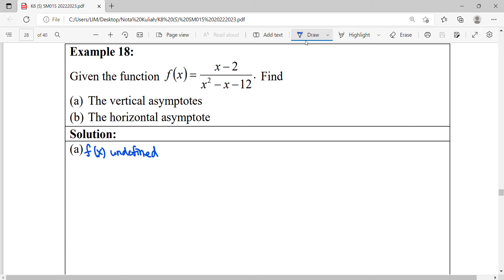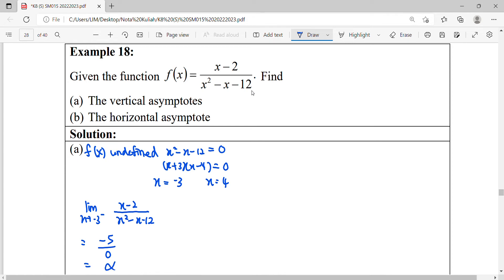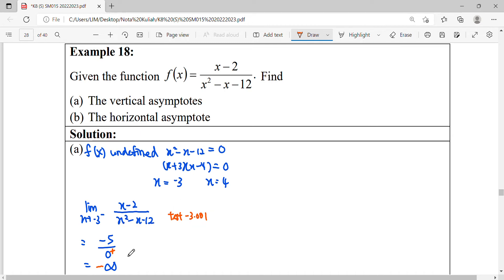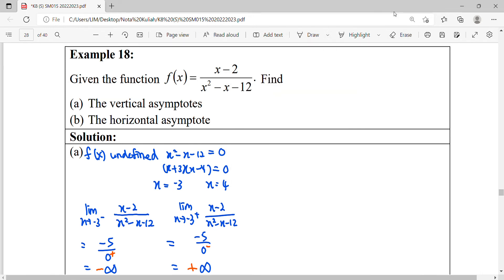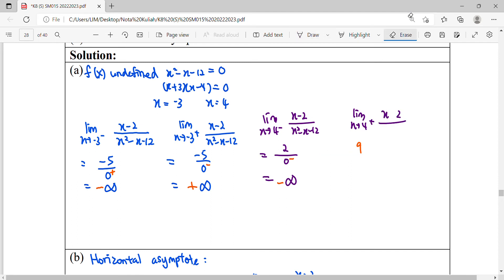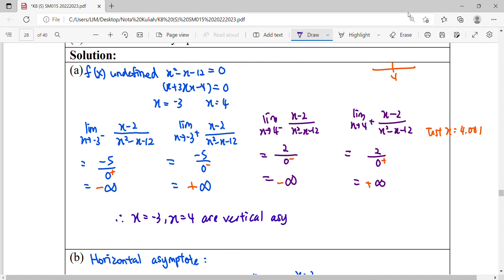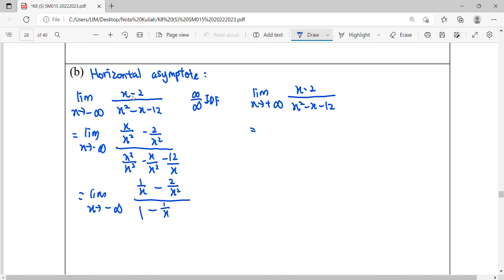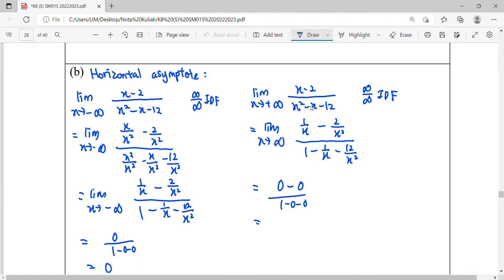NK8.2 E12 Vertical & Horizontal Asymptotes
Given the function f(x)=(x-2)/(x^2-x-12). Find
(a) The vertical asymptotes
(b) The horizontal asymptote